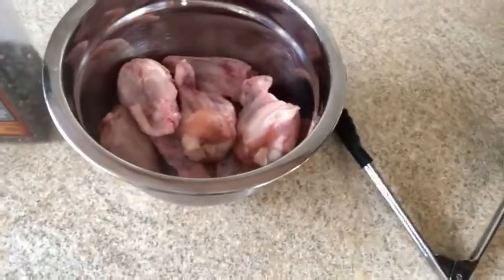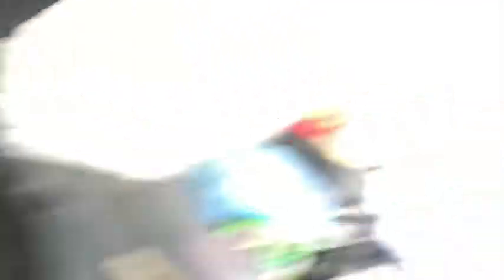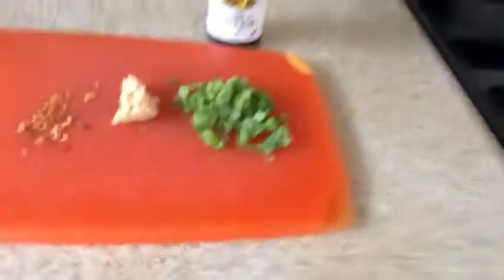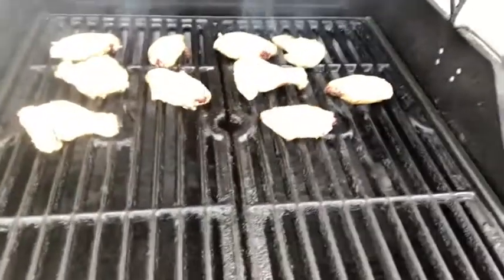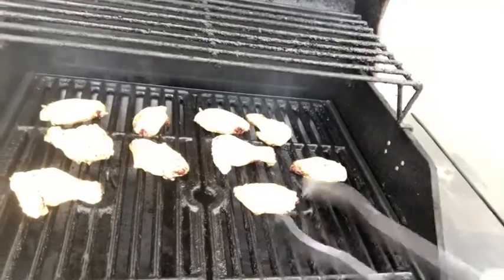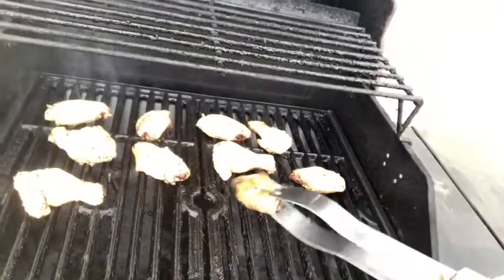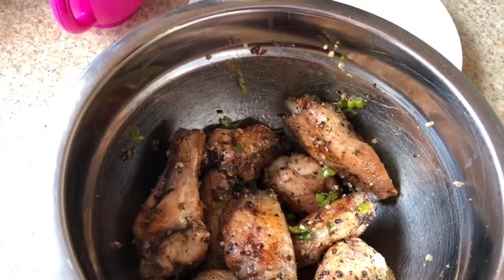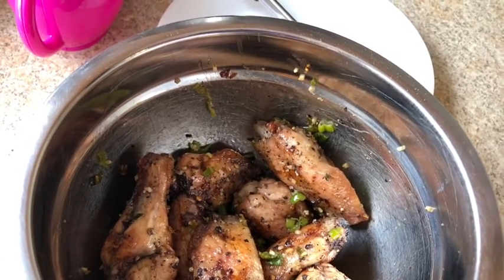Delli grills up some elevated salt & pepper wings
Salt & Pepper wings are a classic, but Delli wants to elevate these wings to the next level. Delli tosses his S&P wings in a sautéed onion, garlic, and chilli flake mixture and punches his ticket to flavour town.